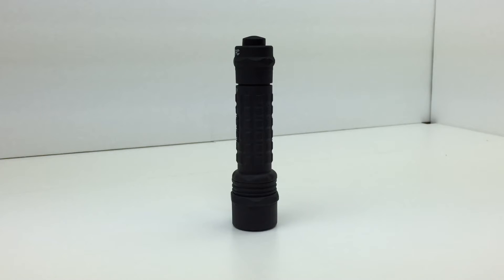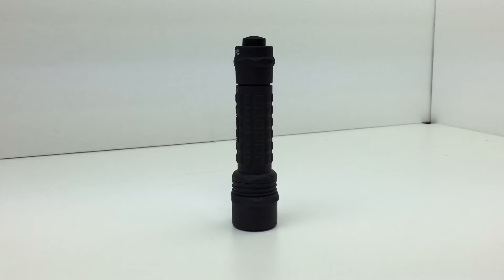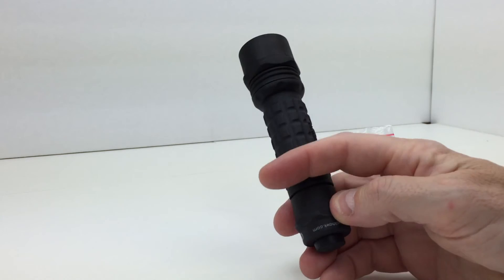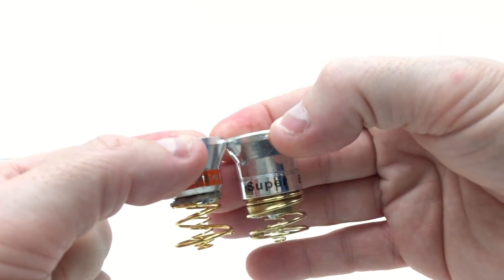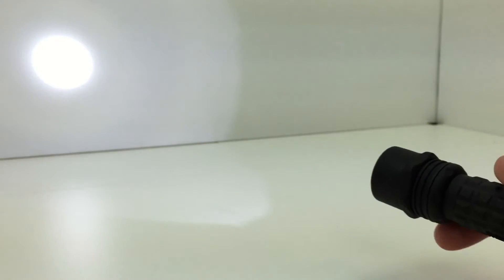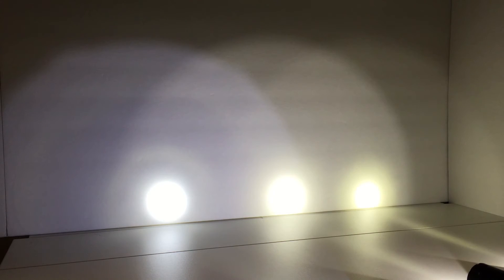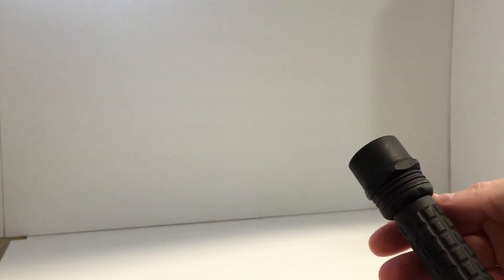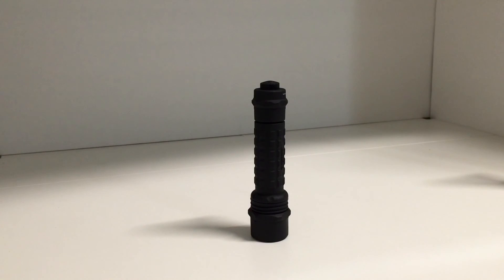BlackHawk Night-Ops Legacy X6-P Flashlight LED Upgrade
In this tech video, I show you how to convert your Blackhawk X6-P Xenon lamp to LED.  The P60 LED assemblies can be purchased from EBay or Amazon.  It is helpful if you search for Surefire 6P LED, as these LED assemblies seem to be primarily marked for that model.